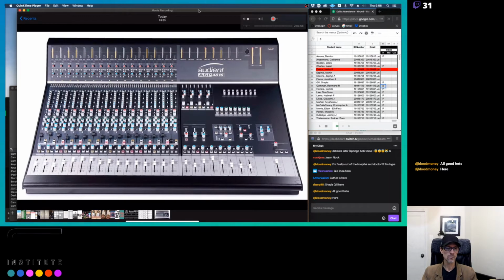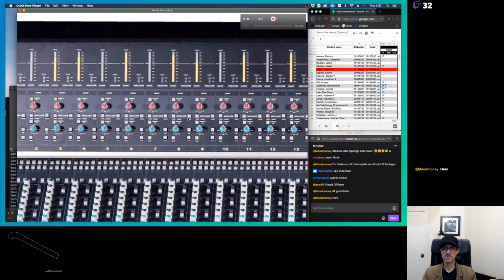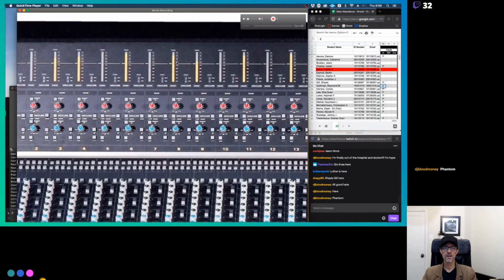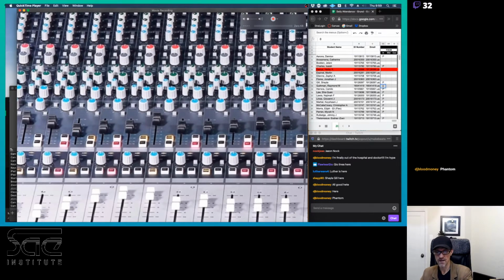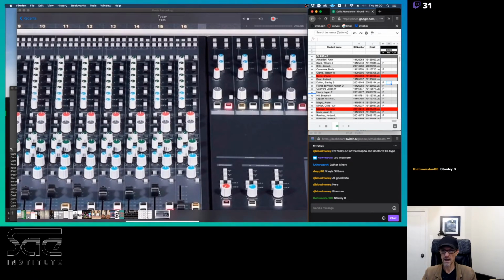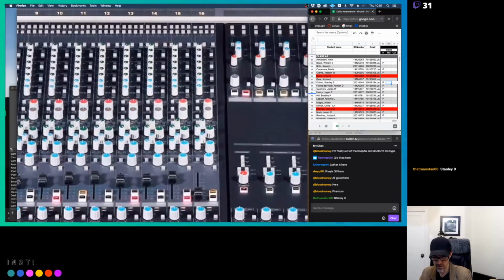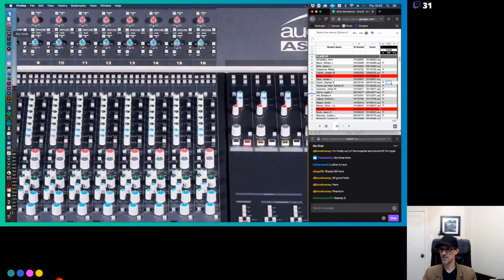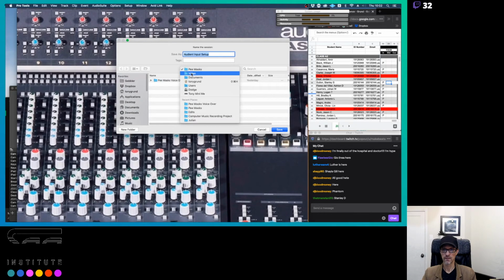Audient Review 07-02-2020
This lesson is a review of the Audient ASP 8024 Inline Console.

Originally broadcast live on Twitch on July 2, 2020 as part of an online course adapted from the SAE Institute classroom during the coronavirus pandemic.